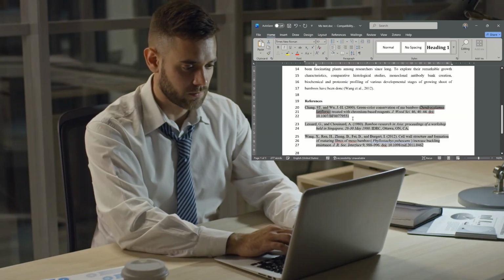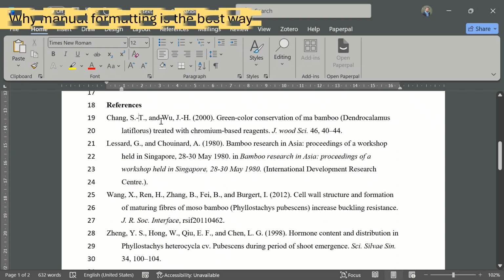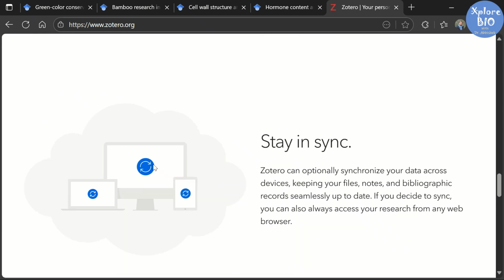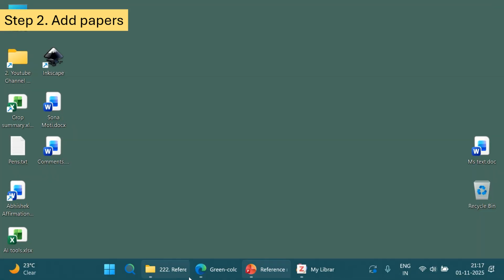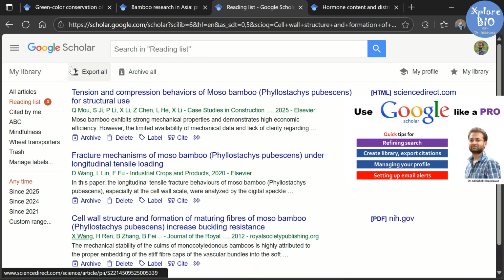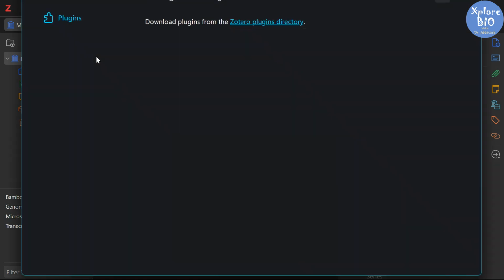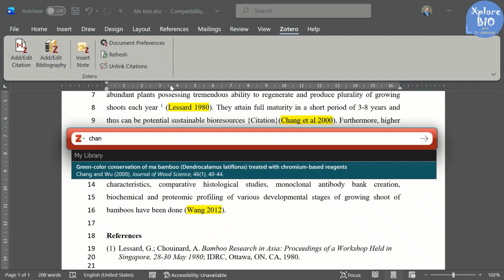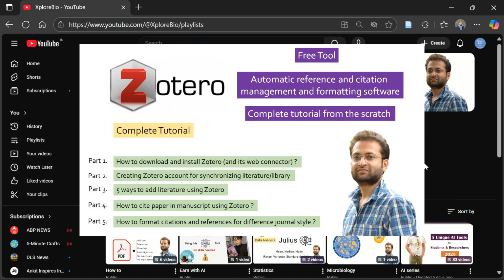Stop Formatting References Manually! | Best Free Tool for Automatic Citation & Reference Management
If you are still writing or copying references manually from Google Scholar for your research paper, thesis, or dissertation — stop right now!

In this video, I will show you the best free reference management tool – Zotero — that can automatically add, organize, and format references in any journal or citation style (APA, MLA, Harvard, Nature, Elsevier, Springer, etc.) within minutes. The free tool will greatly enhance your academic productivity, save time and help you publish faster. You will also learn how to add Zotero connector, how to install Zotero Plugin for Word. Properly citing references is essential to avoid paper rejection without review.

You’ll learn step-by-step:
✅ Common mistakes researchers make while formatting references manually
✅ How to download, install & set up Zotero
✅ Different methods to add research papers to Zotero
✅ How to cite and generate references automatically in MS Word
✅ How to change citation styles instantly for different journals

If you’re a researcher, student, or academic writer, Zotero will save you hours of time and help you avoid paper rejection due to formatting errors.

📺 Watch till the end to learn how to automate citations and reference formatting completely for free.